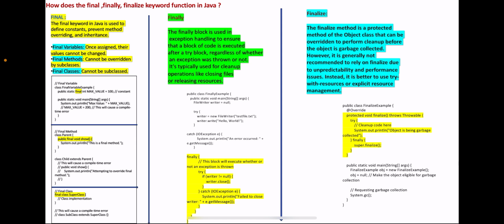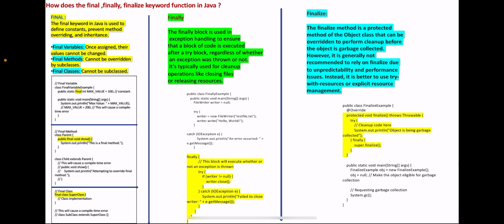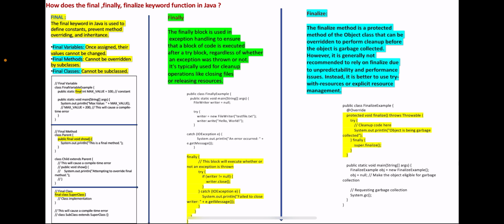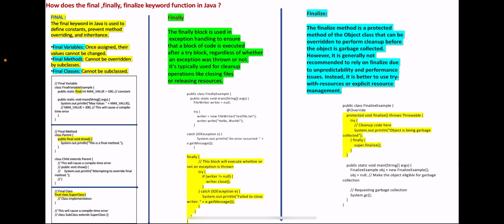FINAL, FINALLY , FINALIZE IN JAVA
Hey there, champions!

 I know the sting of rejection can feel like a heavy weight on your shoulders, especially after pouring your heart into an interview only to hear that dreaded 'no.' But here’s the truth: rejection is not the end—it's just the beginning of your comeback story.

This channel is all about transforming those setbacks into setups for success. We’re here to support, uplift, and empower you to keep going, because every 'no' is one step closer to your ultimate 'yes.' So, if you're ready to turn rejection into your greatest teacher, you’re in the right place. Let’s navigate this journey together and come out stronger on the other side!"

Keep Learning !

FINAL :
The final keyword in Java is used to define constants, prevent method overriding, and inheritance.

Final Variables: Once assigned, their values cannot be changed.
Final Methods: Cannot be overridden by subclasses.
Final Classes: Cannot be subclassed.

Finally

The finally block is used in
 exception handling to ensure
that a block of code is executed
after a try block, regardless of whether
 an exception was thrown or not.
 It's typically used for cleanup
operations like closing files
or releasing resources.

Finalize:

The finalize method is a protected method of the Object class that can be overridden to perform cleanup before the object is garbage collected. However, it is generally not recommended to rely on finalize due to unpredictability and performance issues. Instead, it is better to use try-with-resources or explicit resource management.